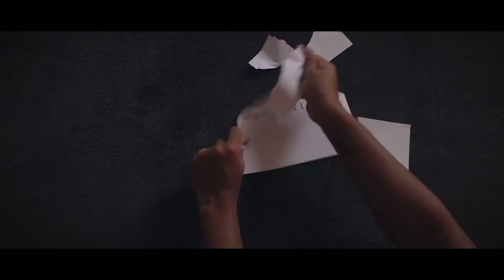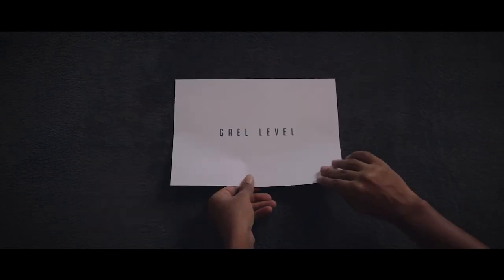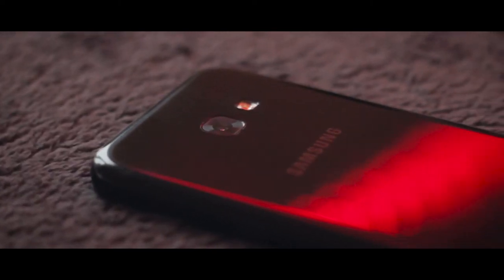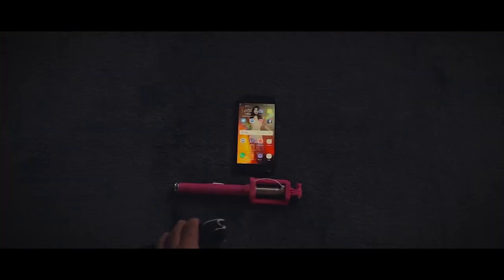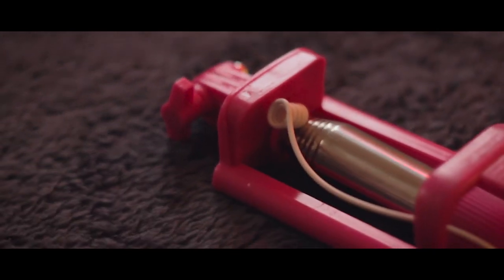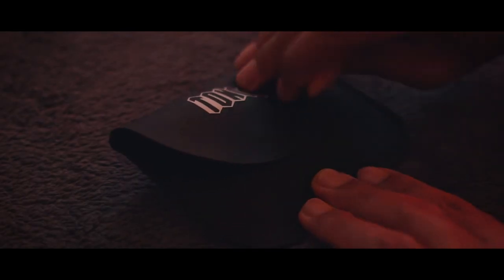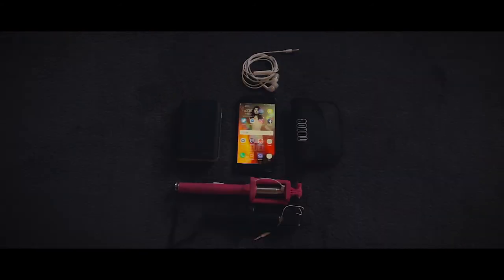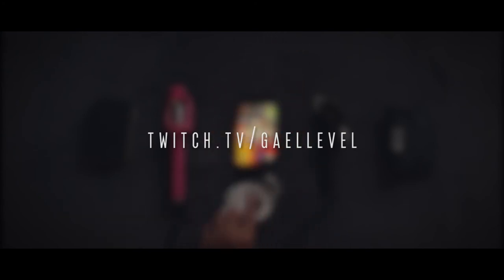HOW TO STREAM IRL on Twitch, Youtube, Facebook - The Gear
This video explains what you will need to start streaming outdoors using any phone or tablet, works with every streaming platform such as twitch, youtube, and facebook.
The goal is to keep everything lightweight, cheap and efficient.

Buy the Gear NA:
-Selfie stick
-Selfie stick/Tripod
-Lav mic

How to stream on twitch
How to vlog
How to livestream